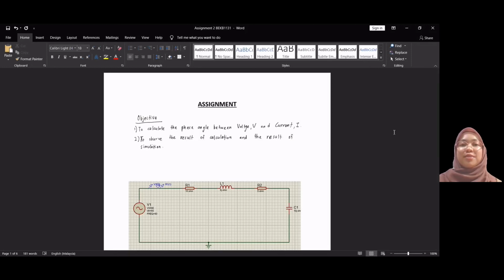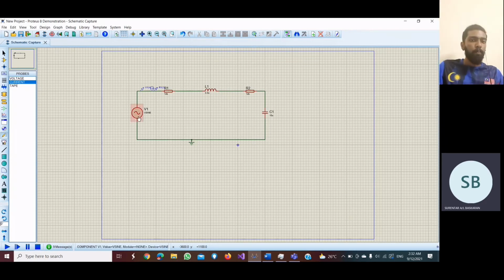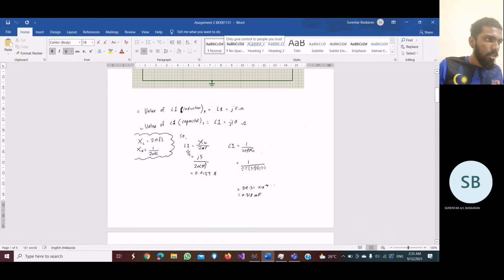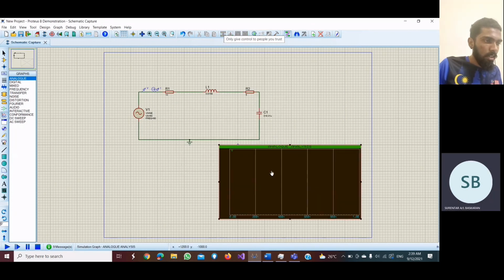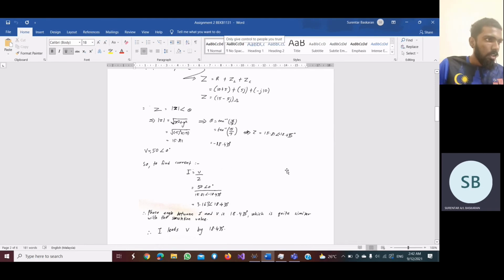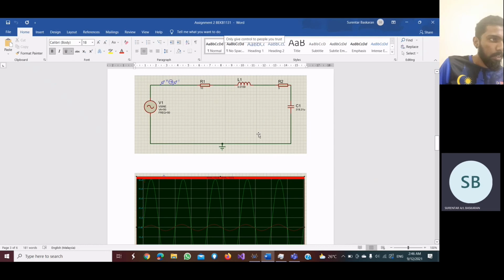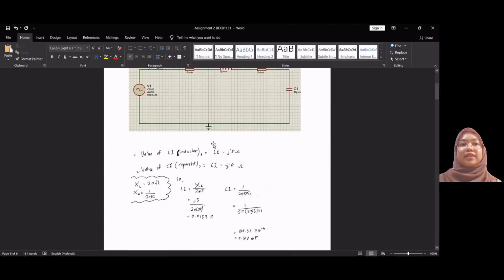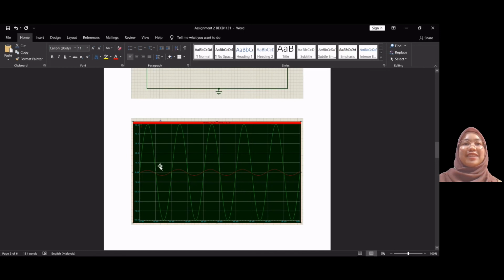UTEM ASSIGNMENT SEM1 AC MODULE G9